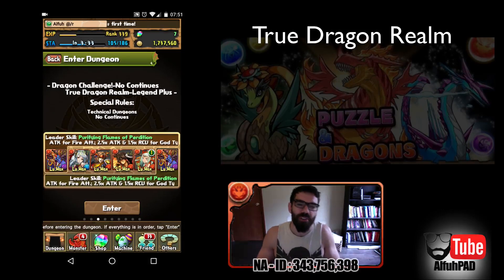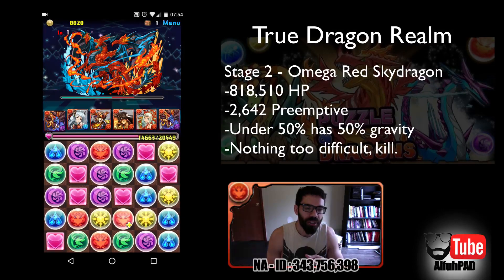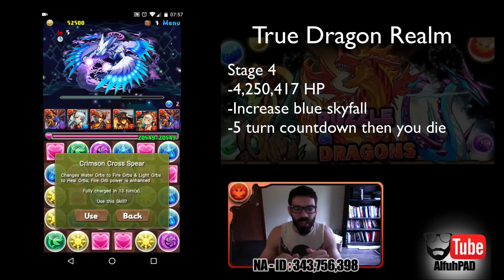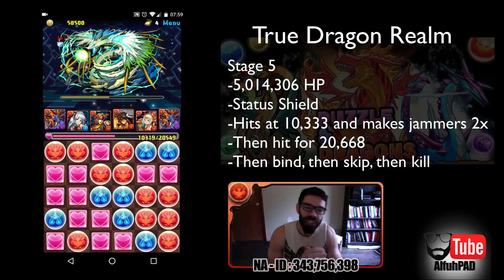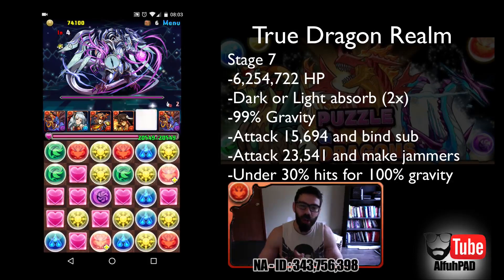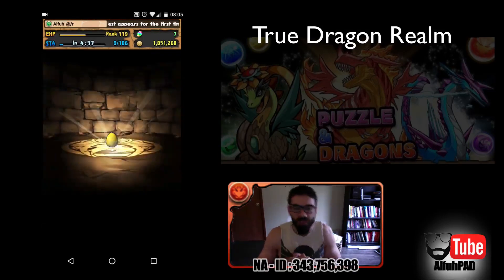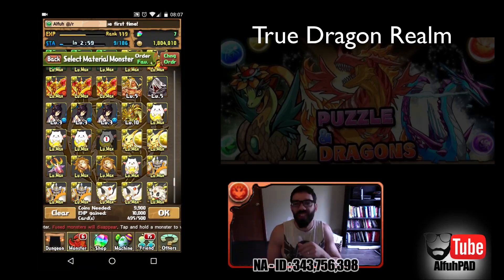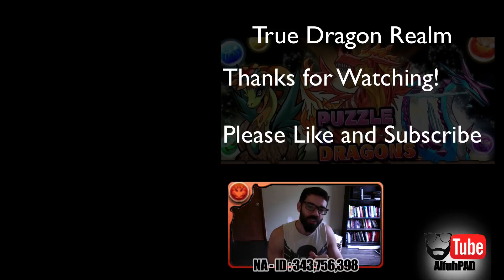[Puzzle and Dragons] Shiva Dragon vs True Dragon Realm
Shiva Dragon heads into the True Dragon Realm to show Zaerog who the real badass dragon is

Bonus evo / skill up footage after ;)